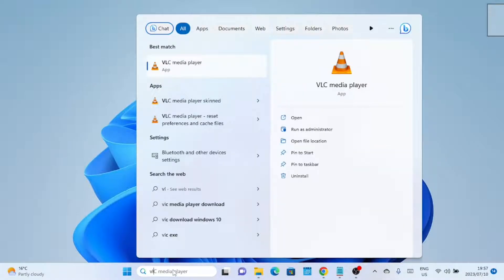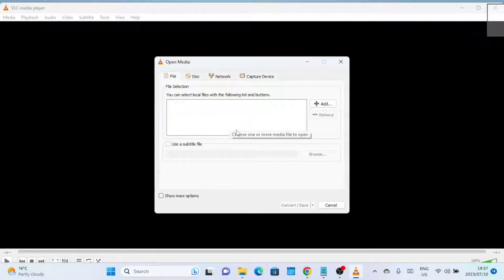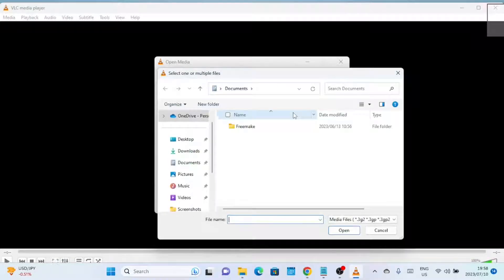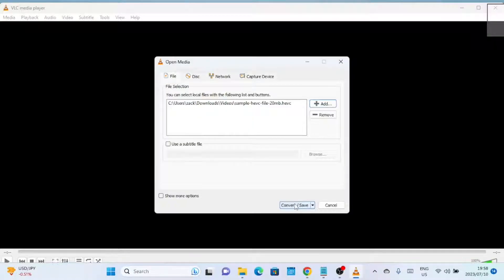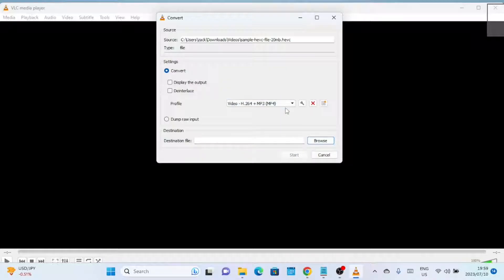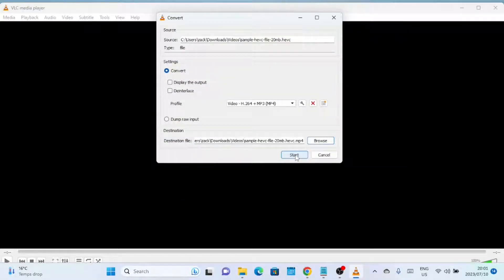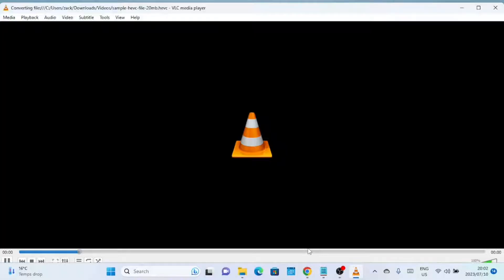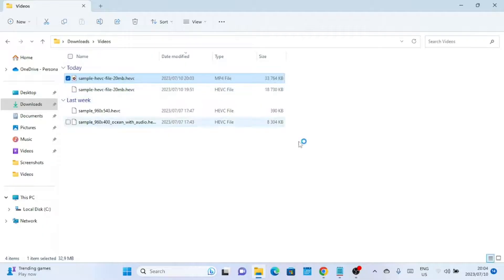How to Convert HEVC Videos to MP4 in VLC Media Player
In this video i will show you  how to convert HEVC videos to MP4 format using VLC Media Player. HEVC, also known as H.265, is a high-efficiency video coding format that offers superior video quality at lower file sizes. However, it might not be compatible with all devices and players.